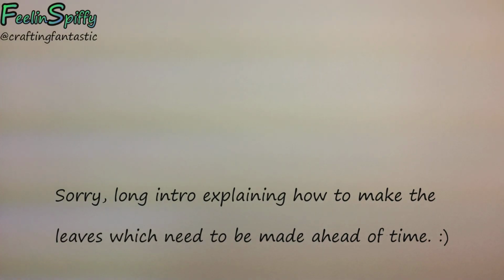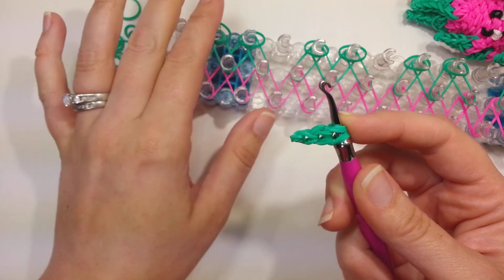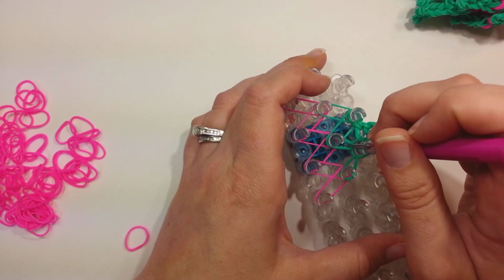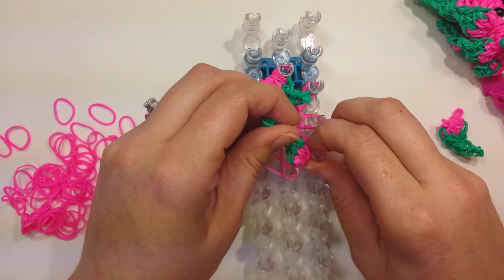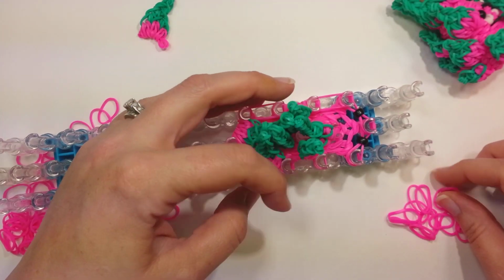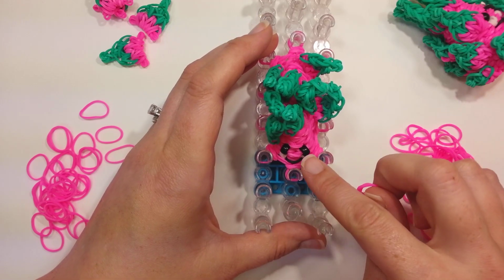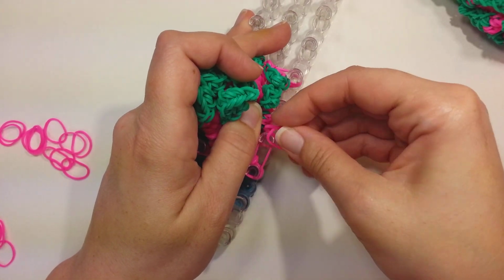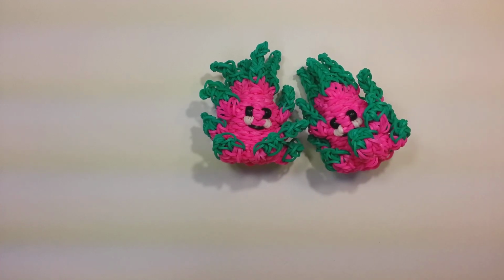3-D Happy Dragon Fruit Tutorial by feelinspiffy (Rainbow Loom)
It's an adorable Happy Dragon Fruit! I love it so much! SO cute!

I may have went a bit crazy with the leaves, but I love it this way! The leaves do need to be made ahead of time, but they are made on the loom for the most part and go pretty quick.

I hope you enjoy this cutie as much as I do! There are a ton more Happy Foods coming! Just need that time to loom! Thank you for being patient! :)

Thank you all so very much! You can hash tag to feelinspiffyhappyfood to share your versions with me and everyone else on instagram!

Band Requirements;

Pink: 292
Green: 155
Black: 1-3 (depends if you use 7mm beads for the eyes)
White: 2

Leaf Set Up (if you need a little more explanation): But please watch the tutorial so that this information will make more sense.

4 leaves that include:
cap band + single + double +double

4 leaves that include:
cap band + single + double

4 leaves that include:
cap band + single

5 leaves that include:
cap band